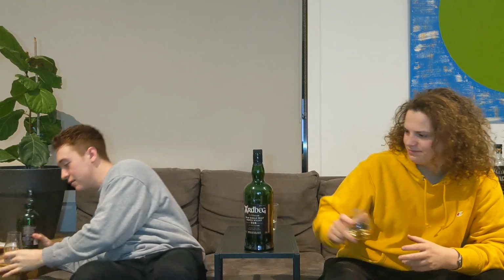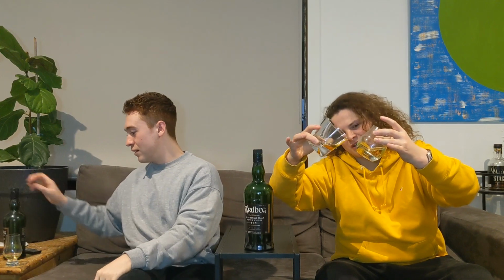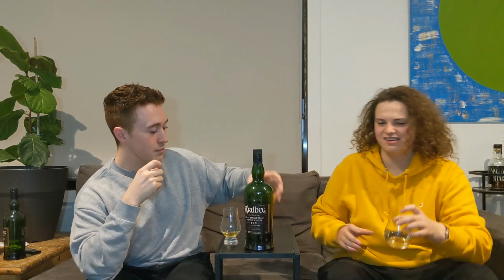Ardbeg Uigeadail vs Ardbeg Ten: Everything Whiskey Review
In Todays episode we delve into the world of Ardbeg and decide to put the classic ten year old against the more refined (and more expensive) Ardbeg Uigeadail. With the classic Ten its a bright punchy journey through peat smoke and barbecue. The Uigeadail however has the punch from both the alcohol content and the peat smoke, but also has a deep journey through the dark forest fruits and caramelized brown sugars of the Scottish Isles . While there appears to be a clear winner in the distinction between the two, there is the matter of price and availability that should play a large role in the decision you make of which to purchase.